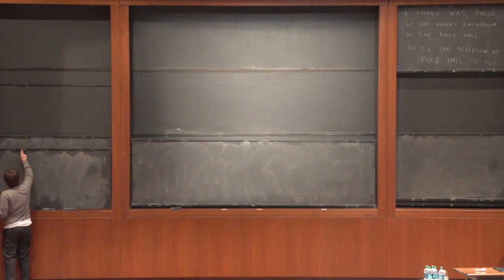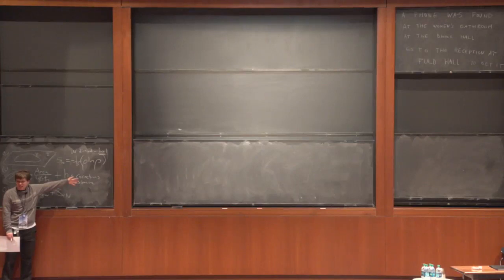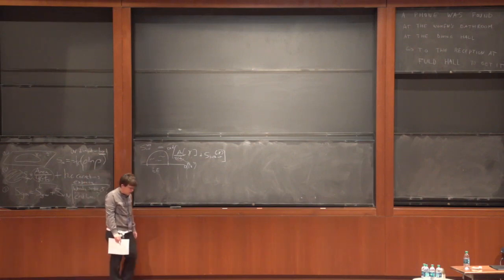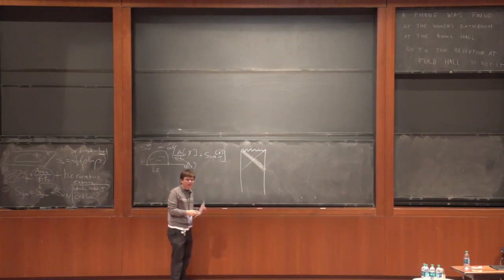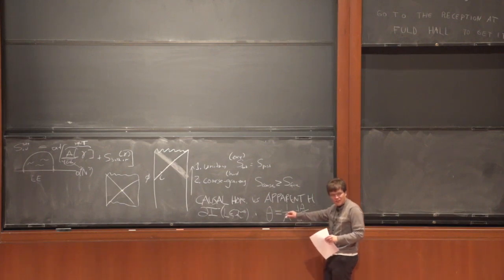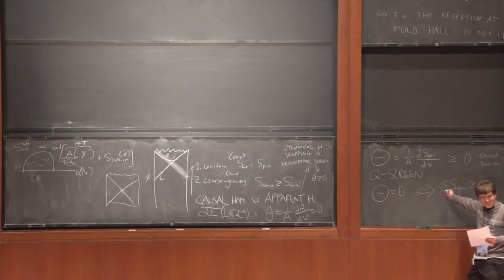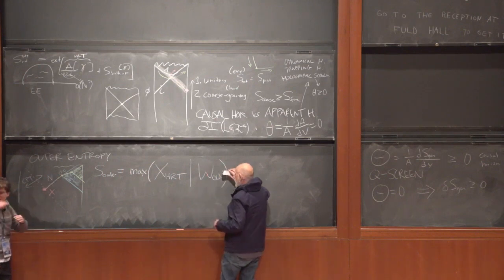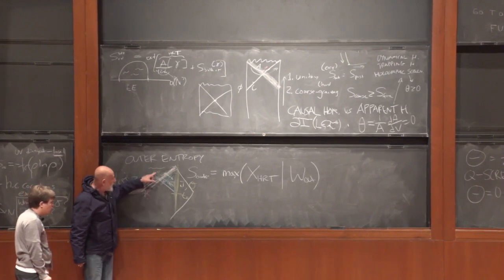Discussion on Black Hole Entropy - Aron Wall